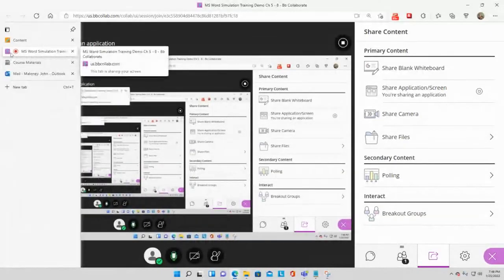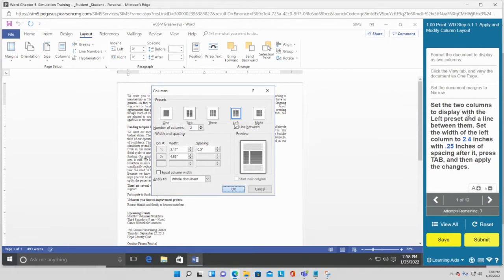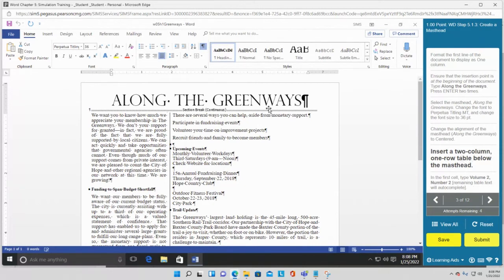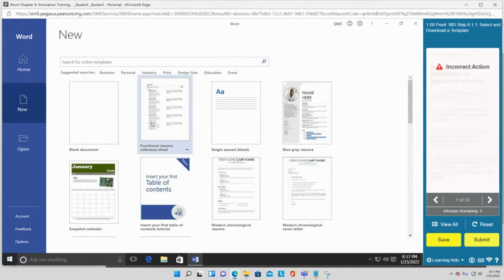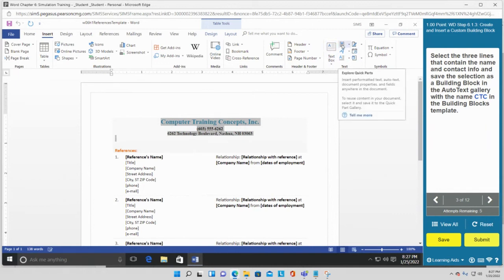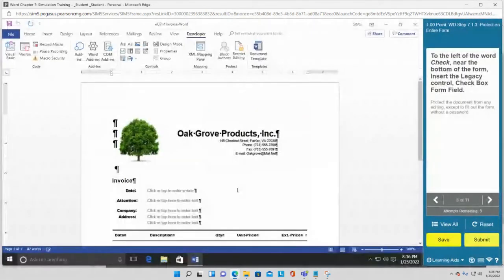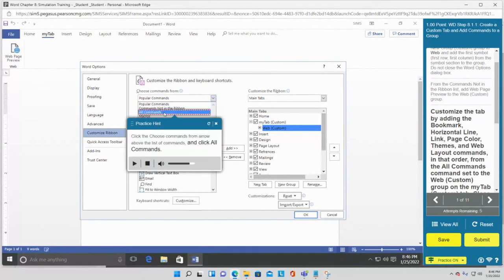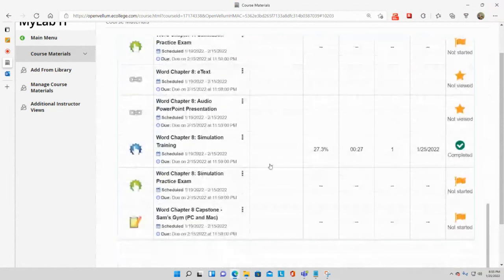CGS2108 MS Word Simulation Training Demo Ch 5 8 Professor Maloney Spring 2022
This 69-minute video recording demonstrates twelve tasks from Ch 5 - 8 in my Spring 2022 CGS2108 Class at MDC North - Professor Maloney - January 25, 2022.